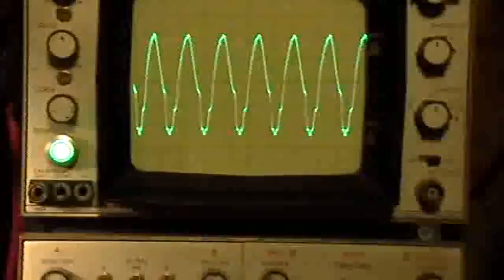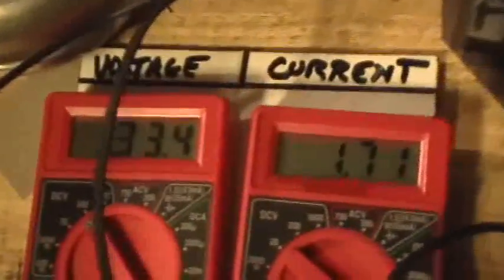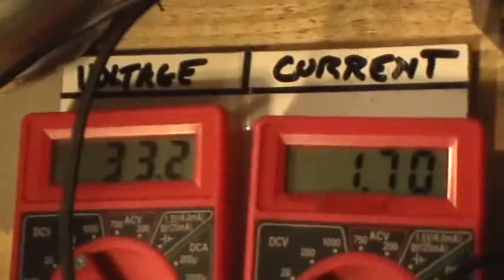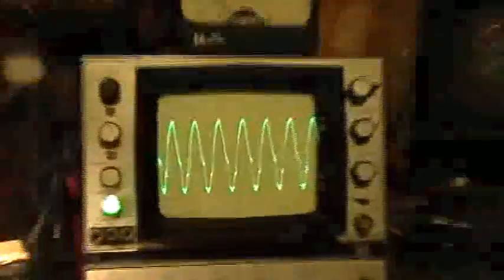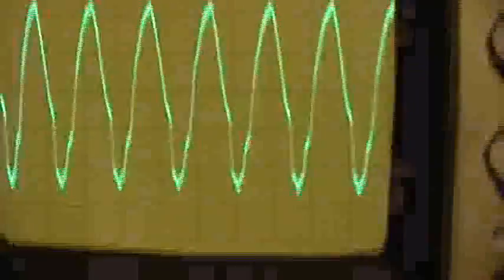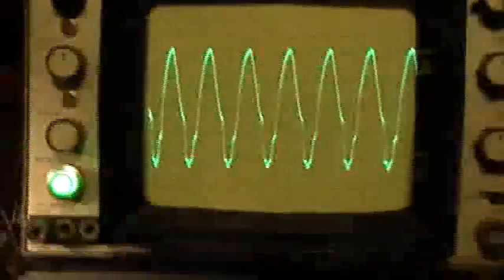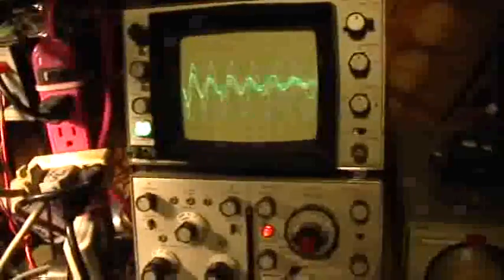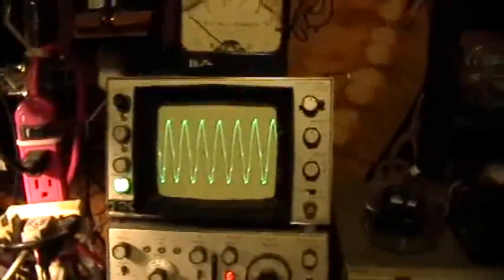SSTC: ClassE Tuning 1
The Class E autoresonator Solid State Tesla Coil with a new IRFP450 mosfet.

Here I have it running on 33 volts DC input, and it's doing its RF thing at about 650 kHz or so. The secondary's radiated field is shown on the scope, using a bit of metallized plastic foil for a pickup. The output is pretty sinusoidal when I've got the driver right at that Class E input waveform to the primary. It depends sensitively on the setting of the gate bias pot and also the environment around the resonator.

When I get the DC supply built onto the board I should be able to get up to 150 volts input and make plenty corona, I hope. If the mosfet can stand the strain, that is. The original design called for a 17N80 mosfet, which I can't find locally.

As I get the primary and the pickup coils properly positioned, and the breakout terminal trimmed to the right length and the gate drive bias set just right... I can go higher and higher in input voltage without overheating the mosfet. The point of the Class E waveform is to get the mosfet to switch right at the zero voltage level of the primary's inductive collapse. This reduces losses in the mosfet and makes up for the slower rise-fall times of the pulses to the primary.

The little "knees" in the sinusoidal output indicate where the mosfet isn't quite hitting the zero crossing exactly yet. The Class E performance isn't quite there yet. I might need to play with the circuit's inductances some or use a different design for the pickup loop.

The circuit is basically the same as that designed and used by cr99991, whose much better video appears on the suggestions to the right, usually. THANKS !